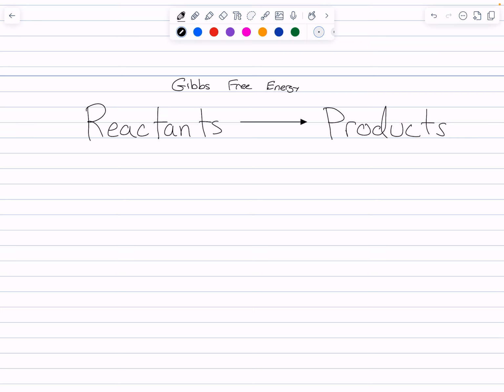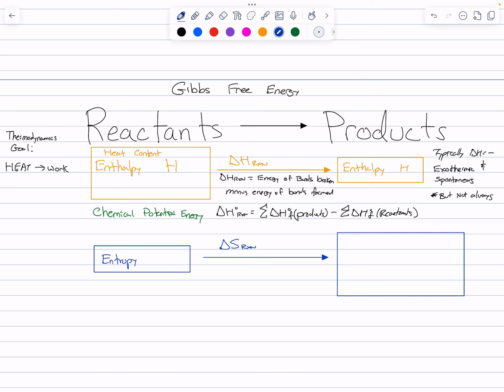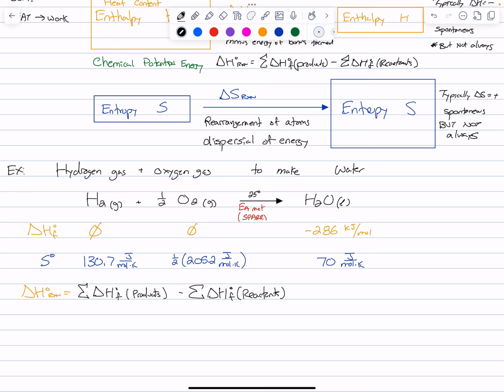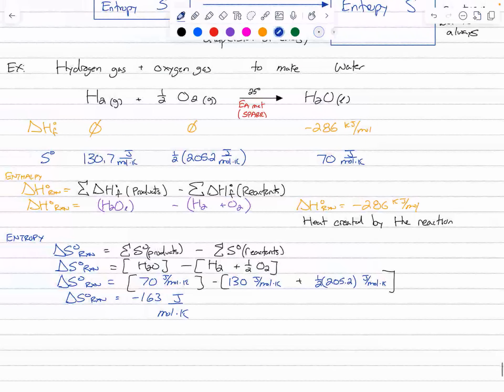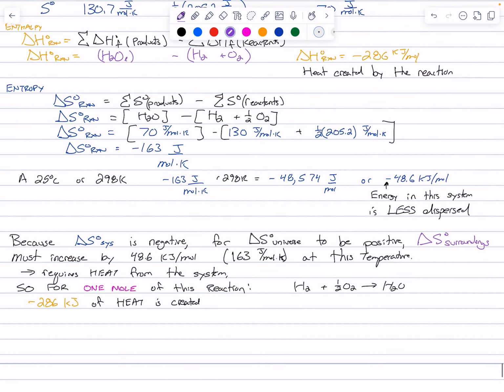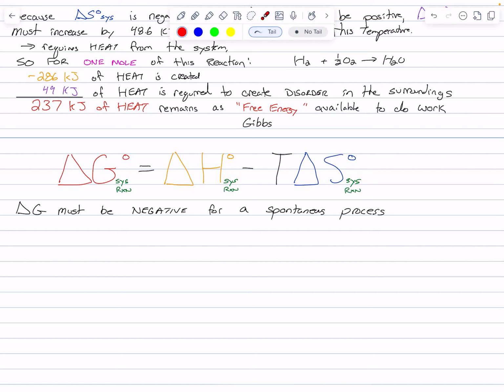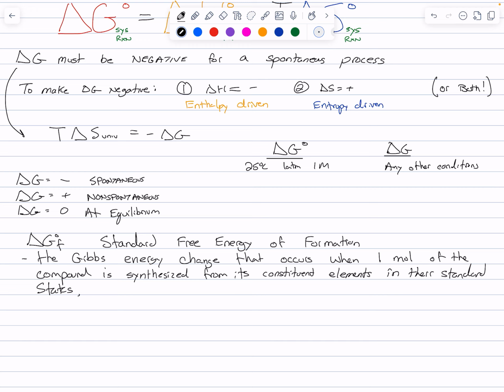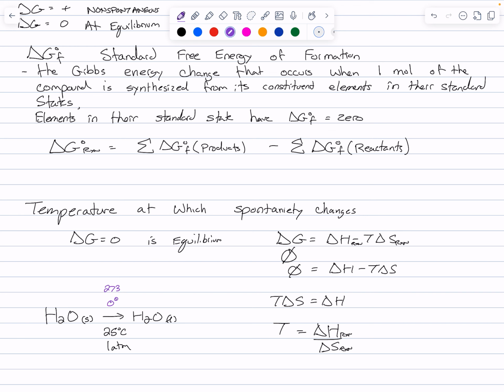CHM 152 Gibbs Free Energy 15.3